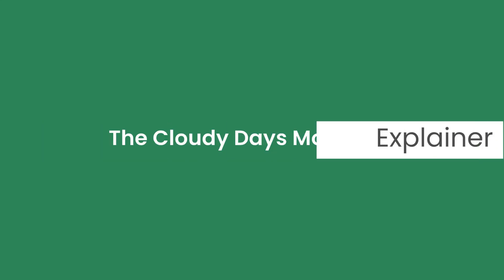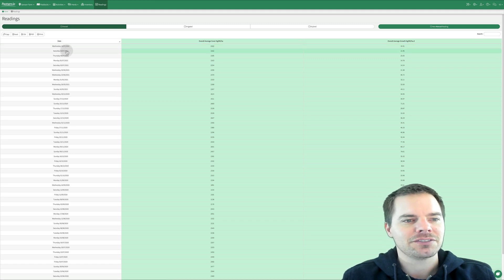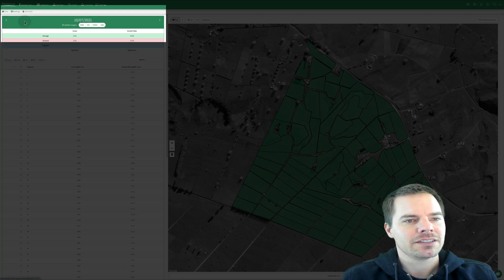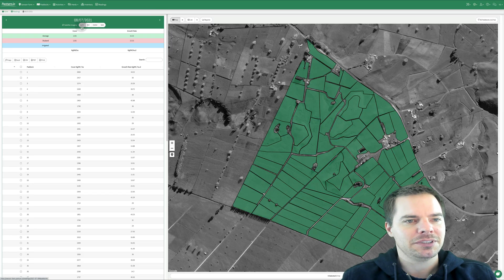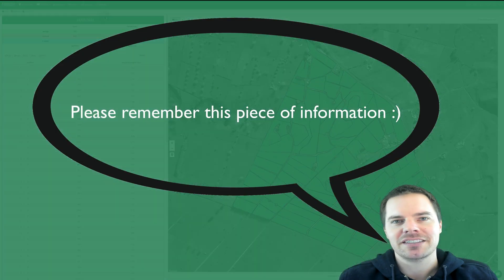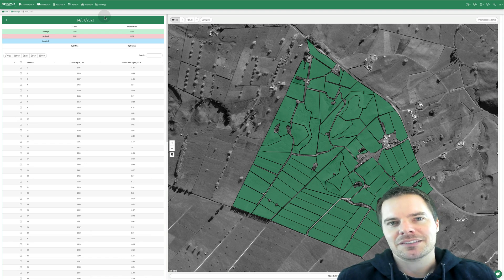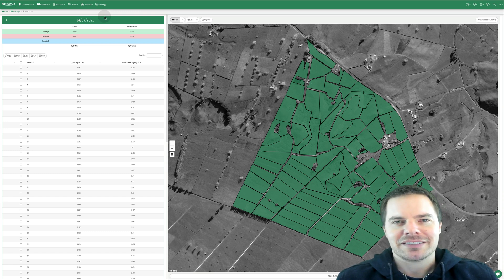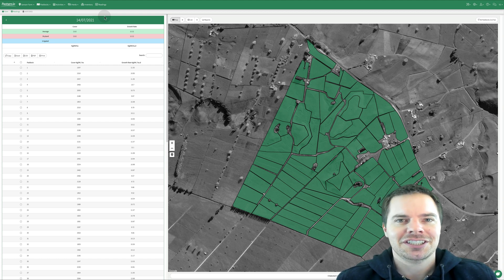The Cloudy Days Model Daily Satellite Pasture Measurements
The Cloudy Days Model in Pasture.io allows you to keep receiving pasture biomass measurements for things such as leaf emergence, pasture cover, pasture growth rate and so on for each paddock.

The Cloudy Days Model kicks into gear when there are too many clouds to grab a satellite reading of your pasture.io.

The Cloudy Days Model relies upon local weather information and paddock activities such as grazing events. When grazing records are missing, the Cloudy Days Model doesn't have a satellite image to correct what it will predict. So, keep those grazing records up to date, or be aware that this needs consideration when viewing pasture readings.